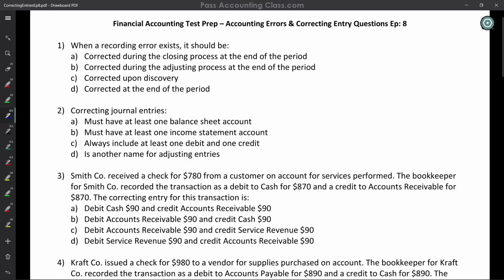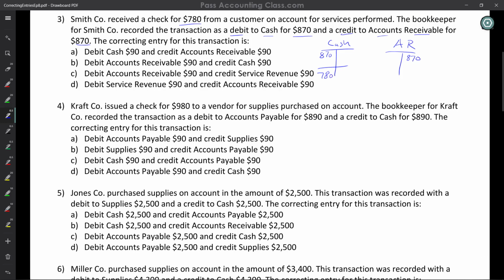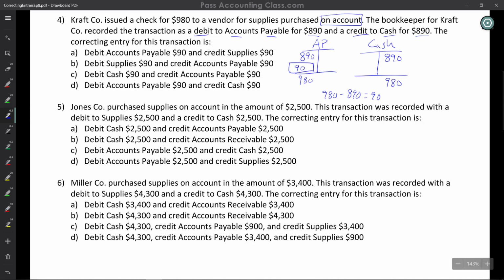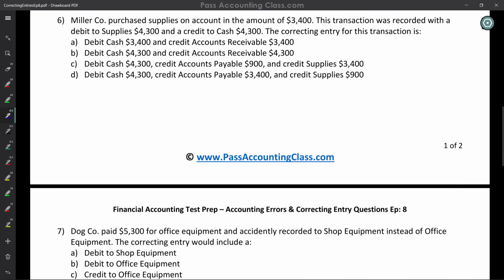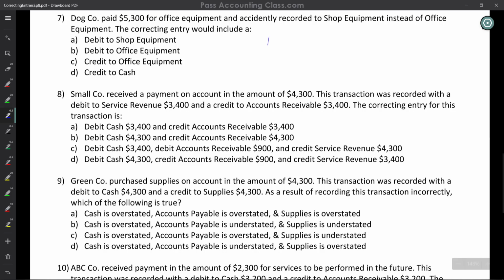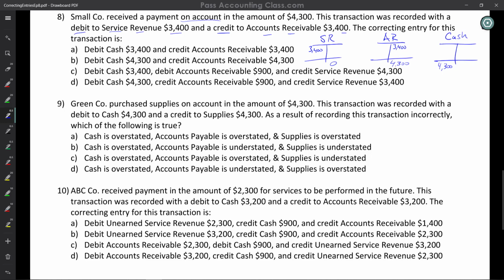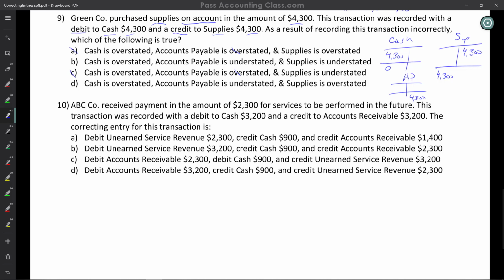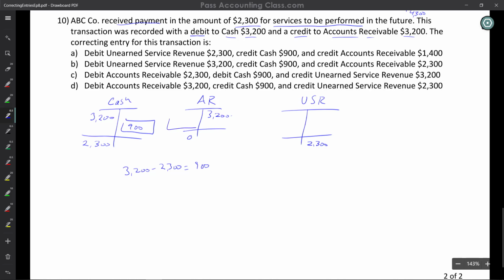Accounting Errors & Correcting Journal Entries Test Questions Answered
Follow along as Accounting Tutor, Scott Meister, answers 10 test question relating to the Accounting Errors and Correcting Journal Entries. This video is meant for students in their first Financial Accounting class and was created to help you pass your next account test, quiz, or exam. It'll also help with your homework. This is episode 8 of my test prep series and there are a variety of questions relating to the Accounting Errors, Correcting Journal Entries, T-Accounts, Debits, and Credits. Different account types are covered like Assets, Liabilities, Expenses, and Revenues. There are also questions on different accounts like Supplies, Accounts Payable, Accounts Receivable, Supplies Expense, Cash, Shop Equipment, Office Equipment, Service Revenue, and Unearned Service Revenue. There are more training videos on my website and I tutor students all over the US. Let me know if I can help you!